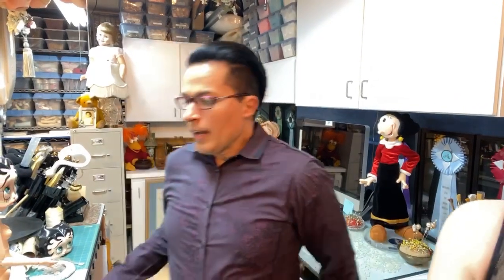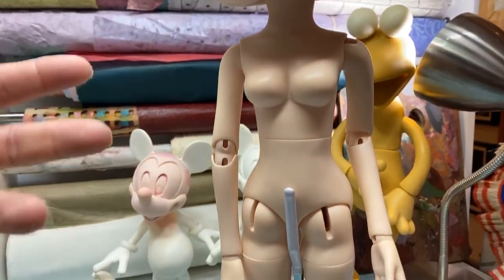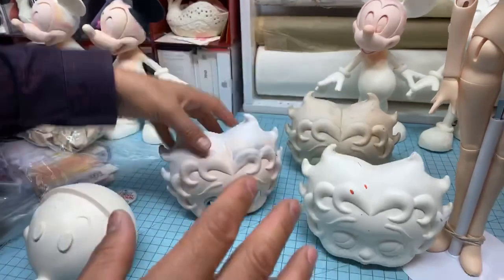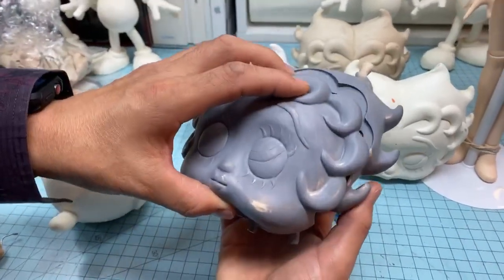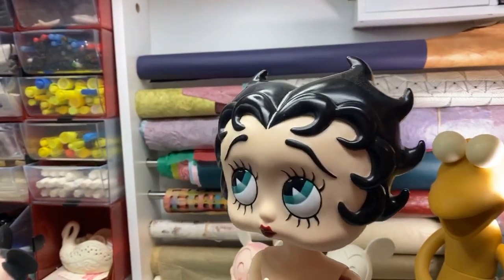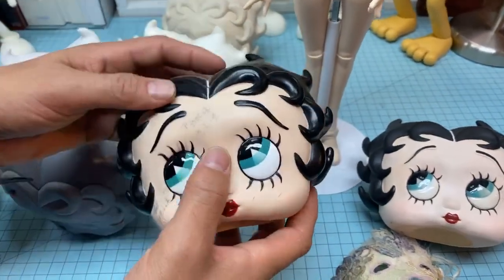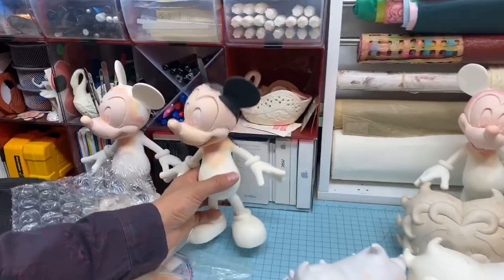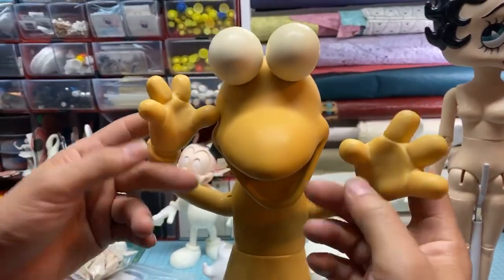The Production Process of the Betty Boop Doll by Gregg Ortiz | Doll Making Video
Betty Boop is an absolute ICON and the Queen of Cartoons! This super limited Betty Boop by Gregg Ortiz is a doll you will have so much fun getting to know. She is 21” with 12 points of articulation and comes on this beautiful lucite stand. Everything from her sculpting to her shawl is totally incredible. Only 50 produced, the VDC is able to offer a special on them for a limited time as we lead into our third VDC - featuring GREGG ORTIZ!!

About Miss Betty Boop:

Betty Boop is an animated cartoon character created by Max Fleischer, with help from animators including Grim Natwick. She originally appeared in the Talkartoon and Betty Boop film series, which were produced by Fleischer Studios and released by Paramount Pictures.